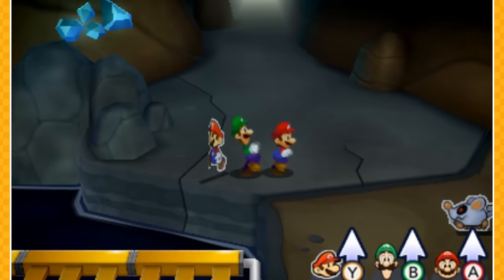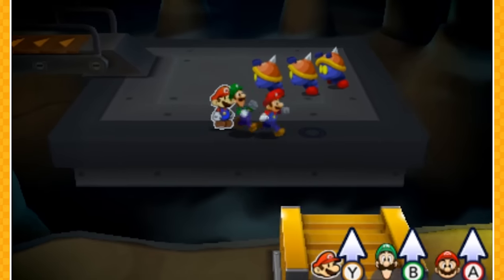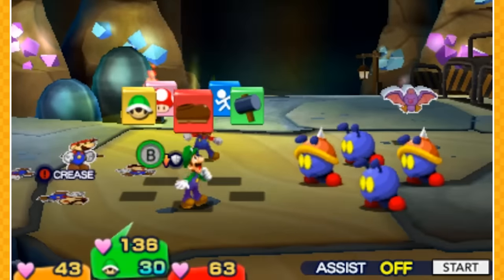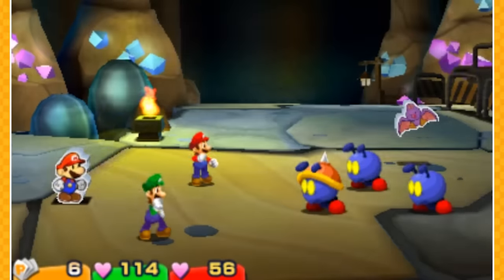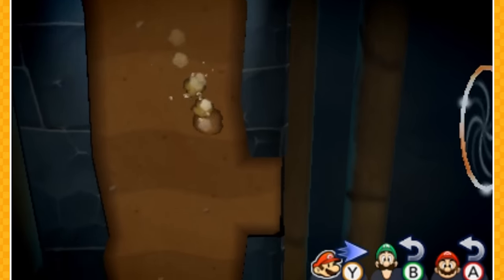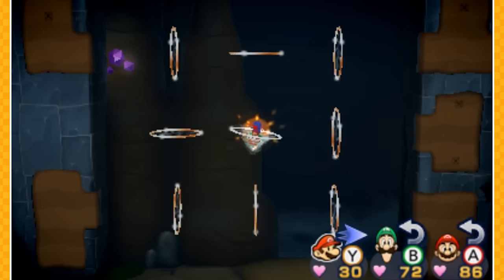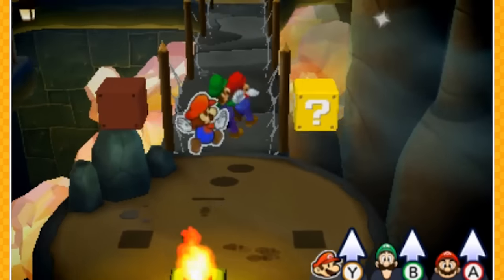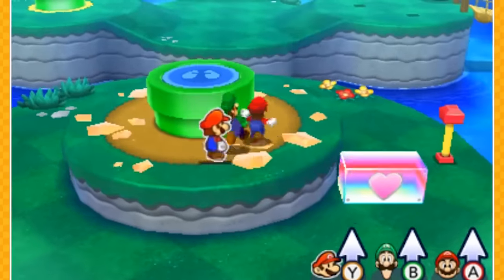Let's Play Mario & Luigi: Paper Jam - Part 20 | Island of Trials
This is my Let's play Walkthrough of Mario & Luigi: Paper Jam (Video Game) developed by Alphadream Corporation (Video Game Developer). This game also goes by Mario & Luigi: Paper Jam Bros in Europe. This game is included in the Mario Series (Video Game Series).

LINKS